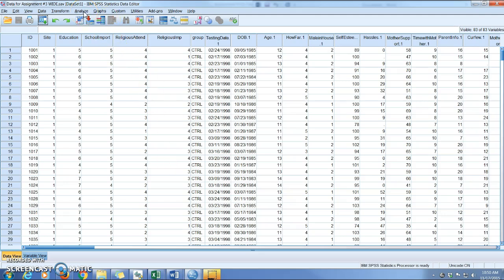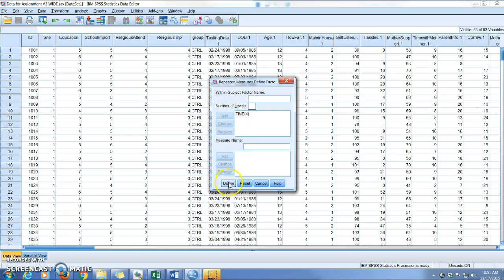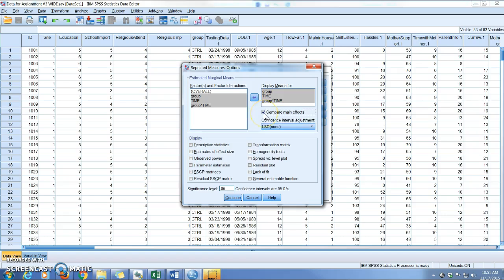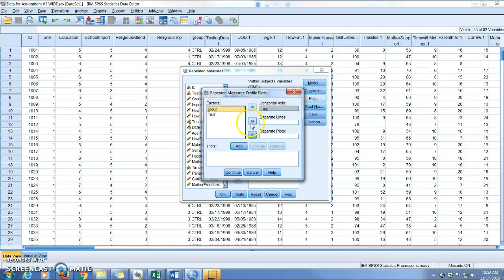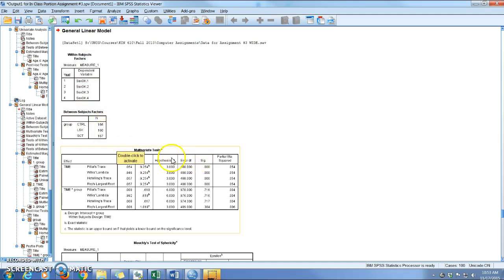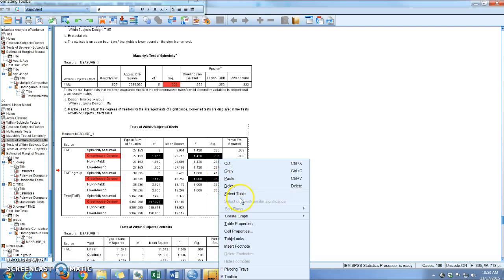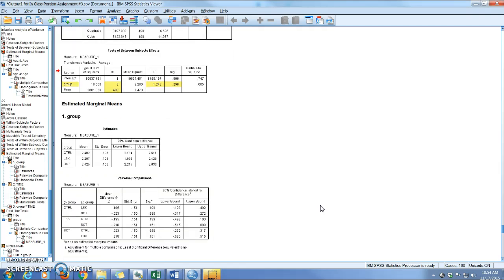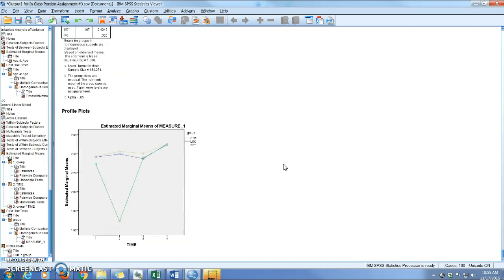OPTIONAL: ANOVA for Mixed Design (within and between)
OPTIONAL:  This video is not required because I discuss a type of ANOVA we are not specifically learning in class (Mixed ANOVA that includes one within-subjects variable and one between-subjects variable). So, this is just an FYI and maybe you will need this later when you are doing your own research!